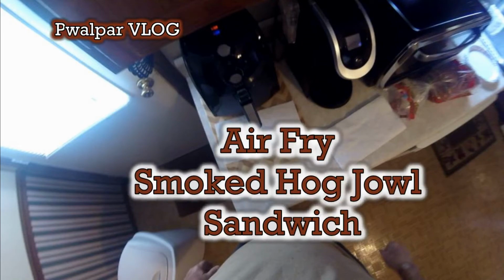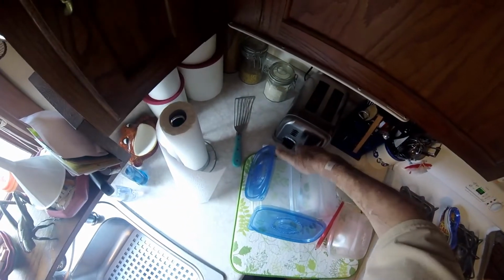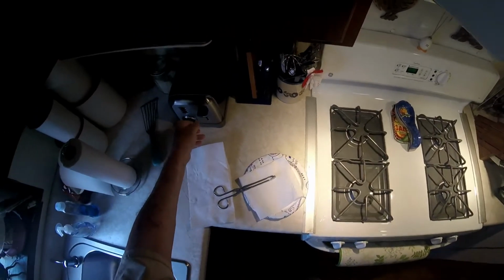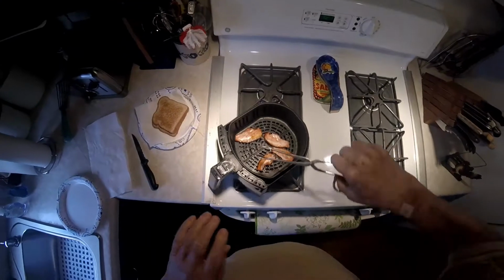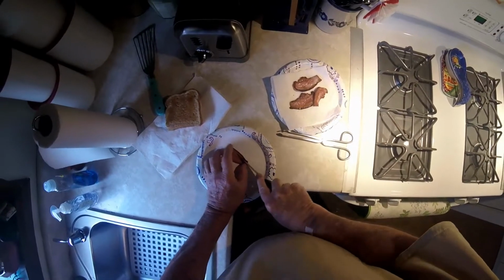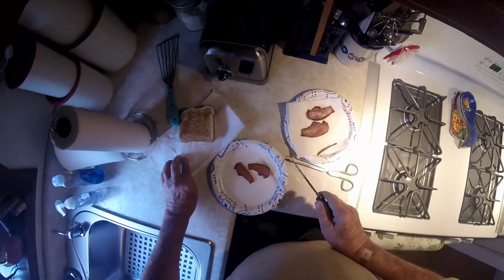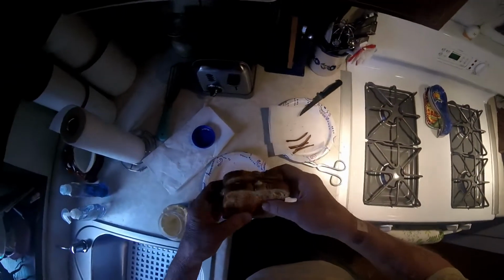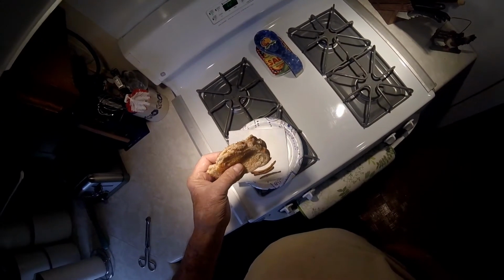Air Fry Smoked Hog Jowl Sandwich Pwalpar VLOG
On today's lunch menu I make myself A smoked hog jowl sandwich cooked in an air fry machine.  It was A total success in my book